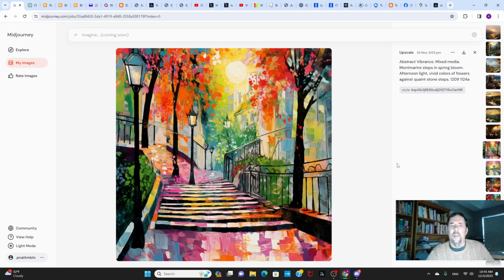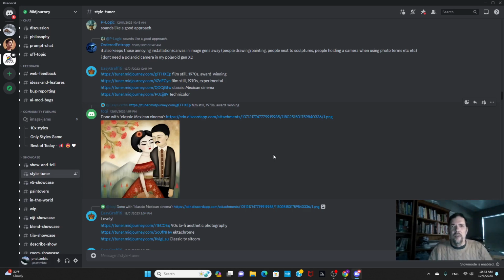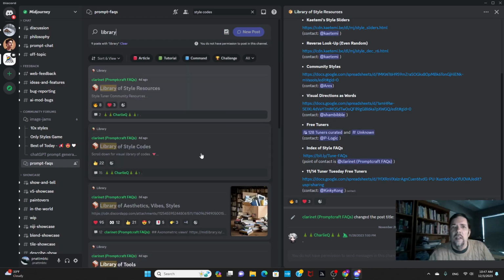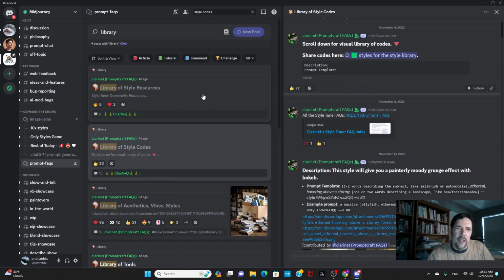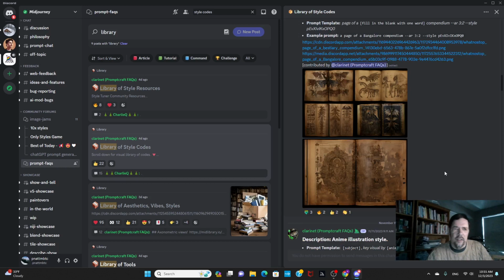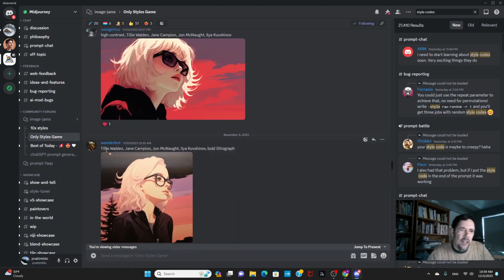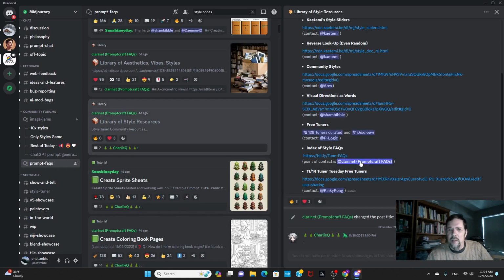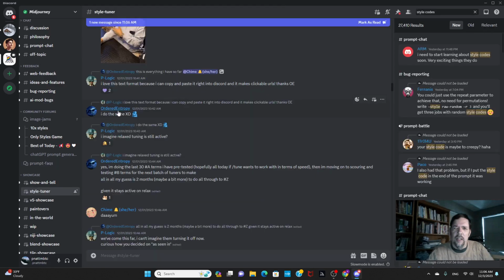On making a catalog of Midjourney Style Codes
This video shares some ideas on how to get a collection of style codes, navigating through the Discord maze. 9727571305.